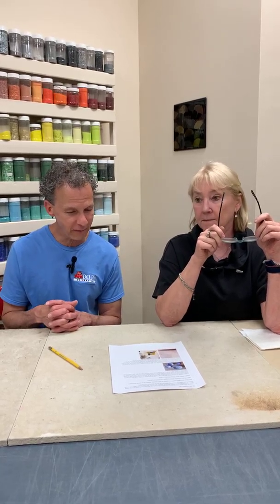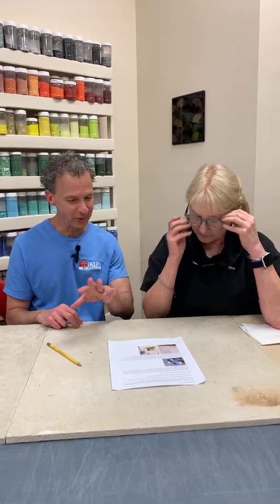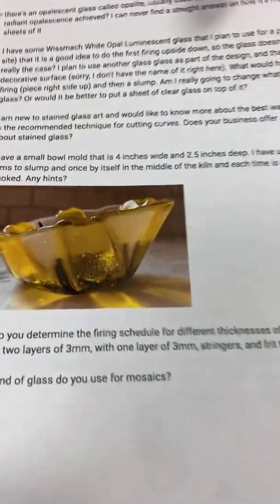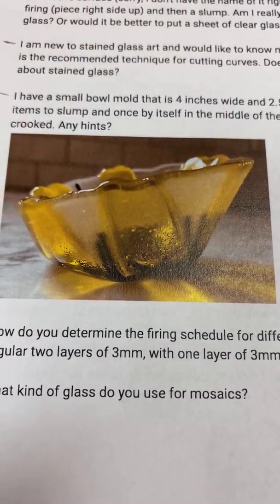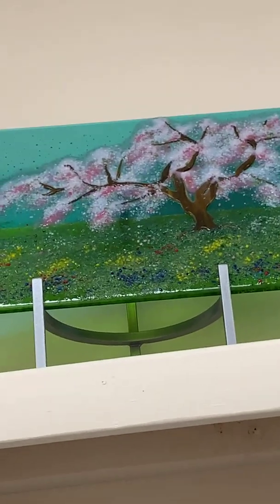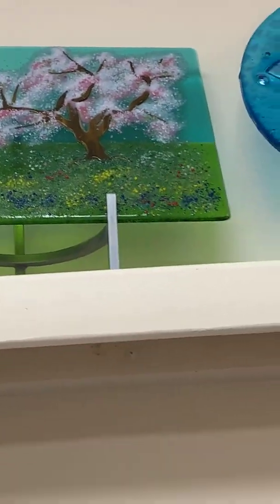Q&A with Roy and Val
We answered your questions you submitted.